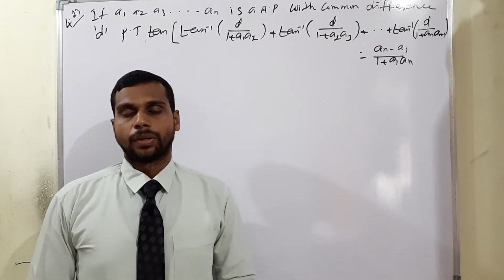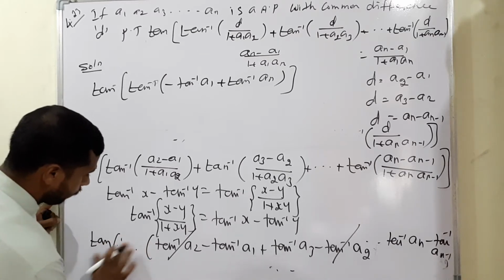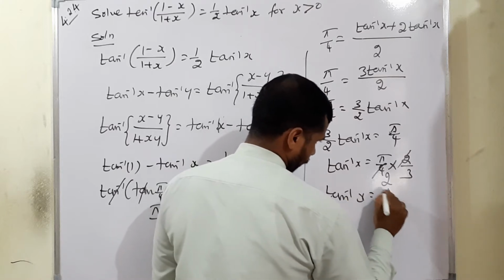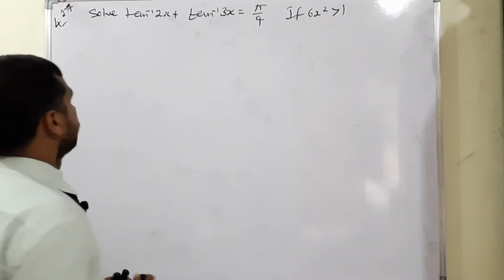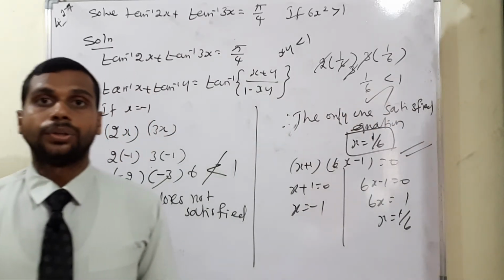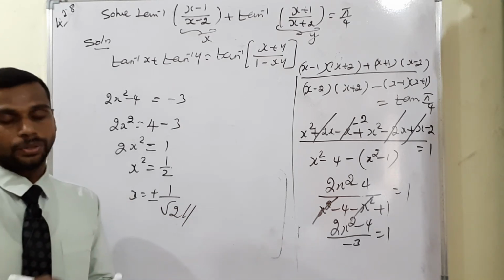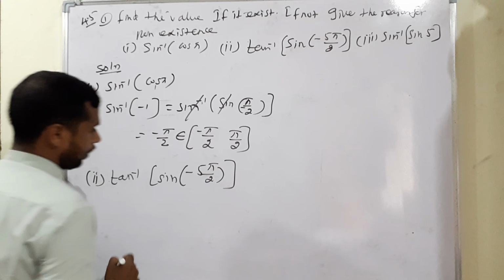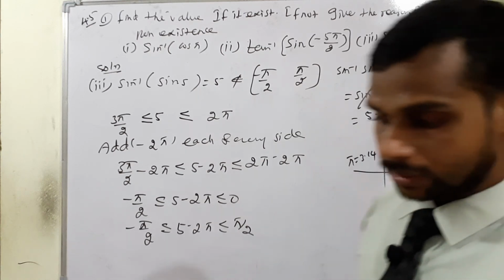GRADE 12 | MATHS | CHAPTER 4- EX 4 5 | 06.11.2020 | 10.10 AM